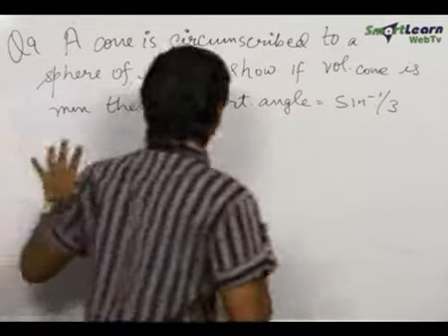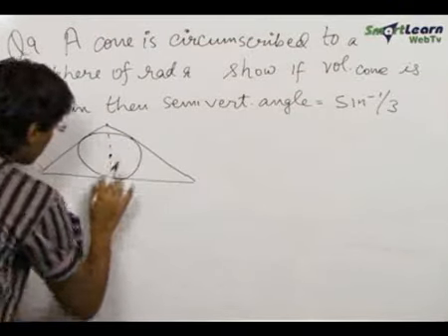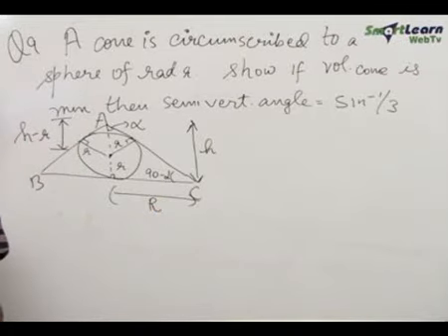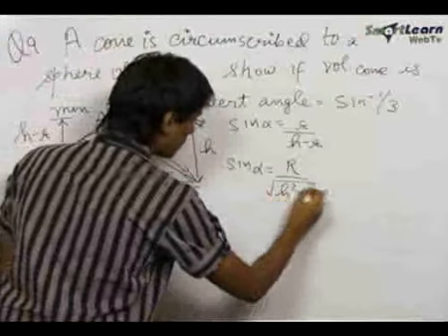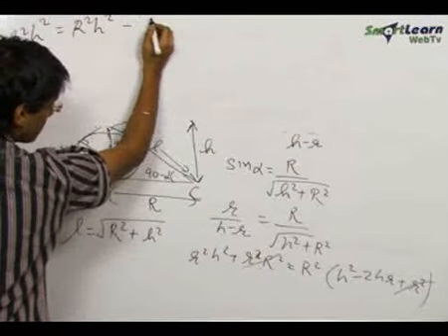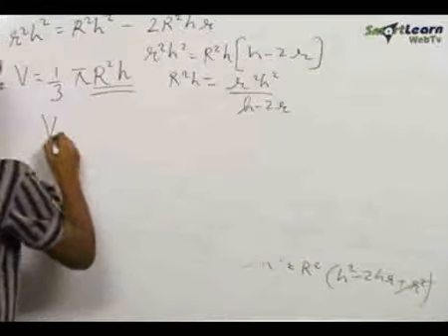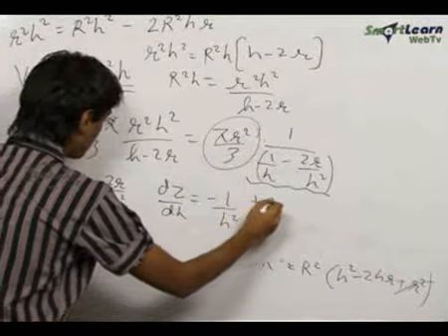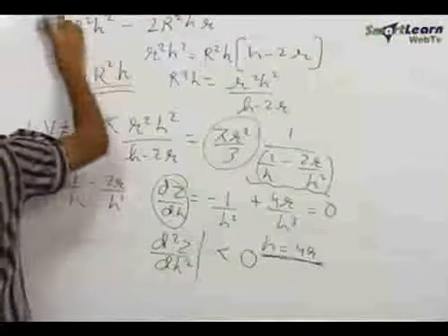Application of Derivatives - Problem Solving 3